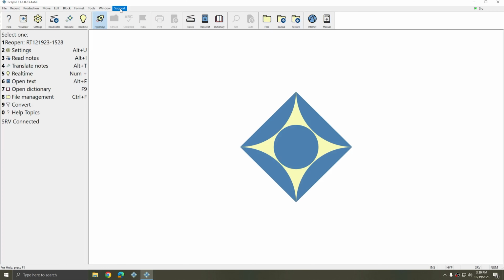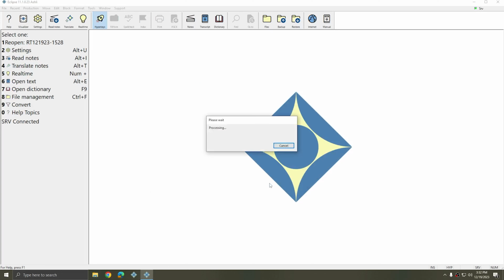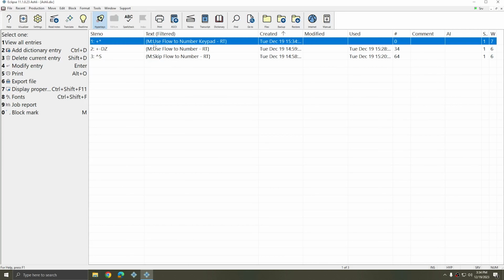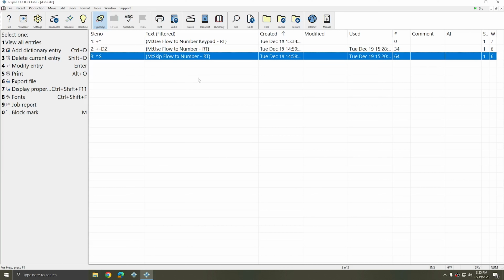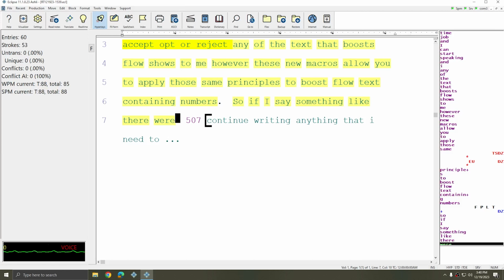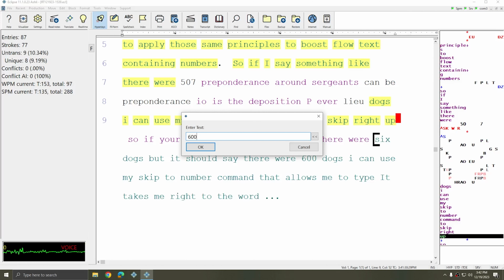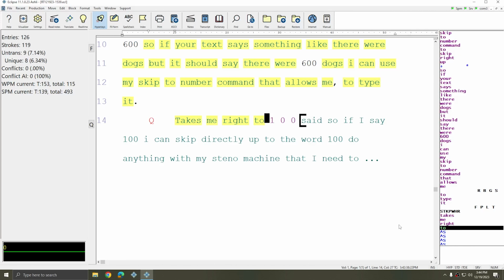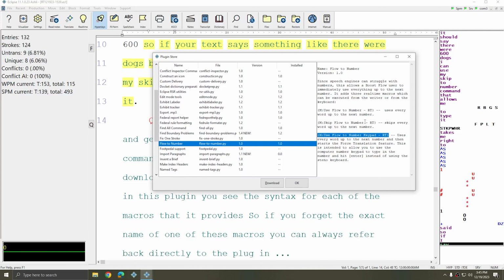Boost Flow: Flow to Number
Found in a Python plugin these new Boost Flow commands allow you to easily navigate to numbers in Boost Flow text to make sure you get exactly the number formatting you want, every time.